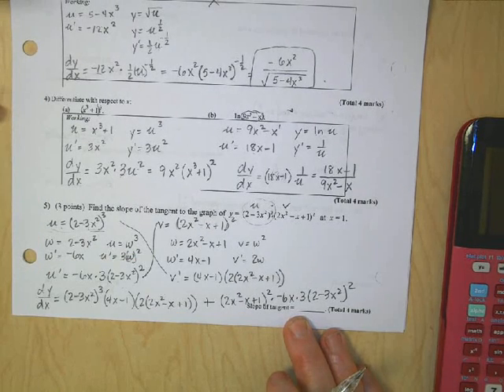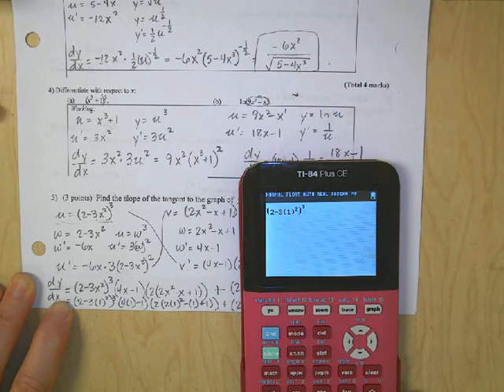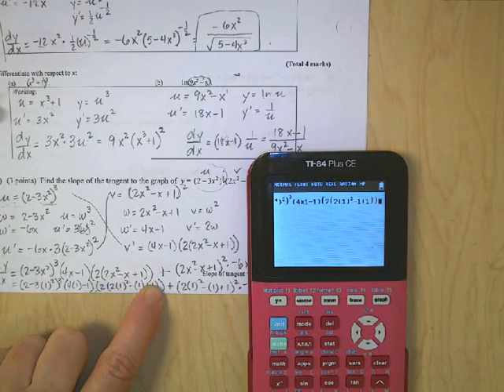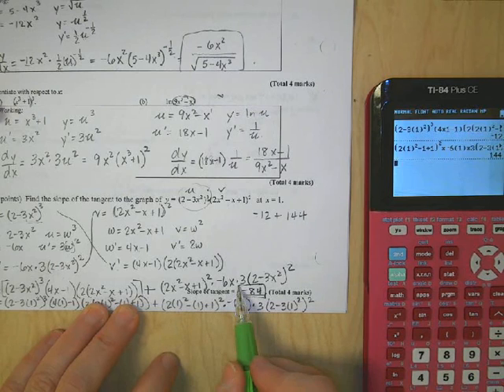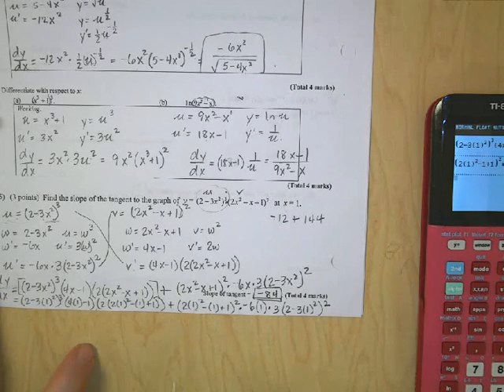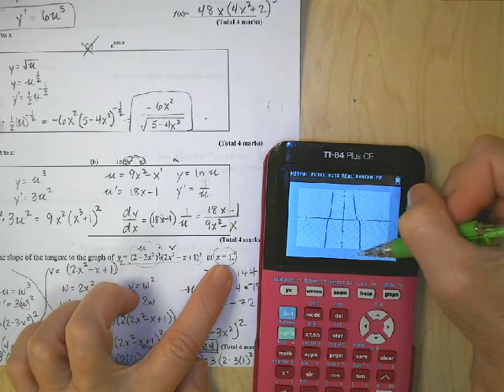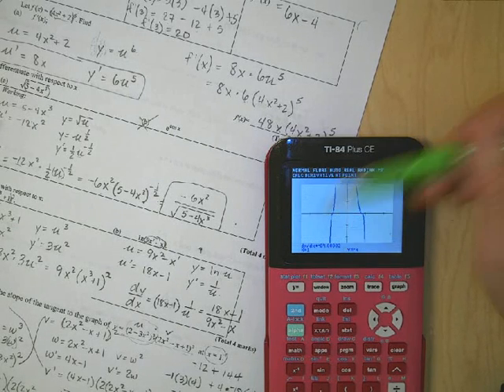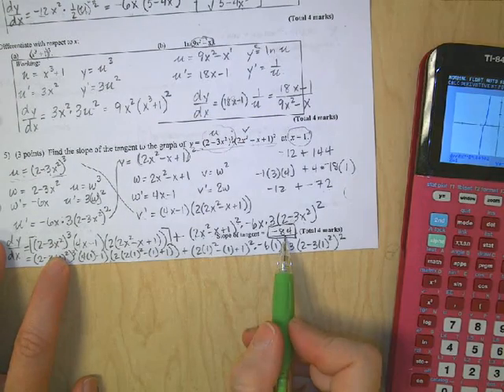Ch 15 Review #5